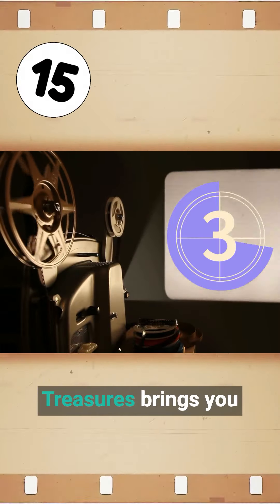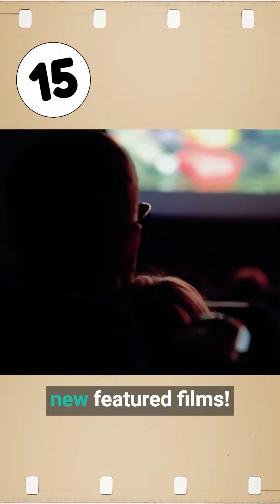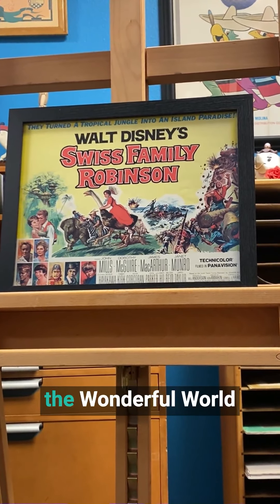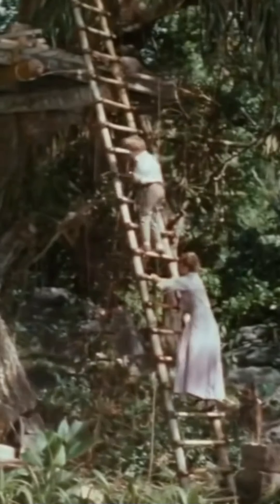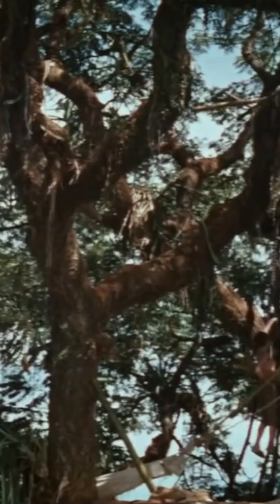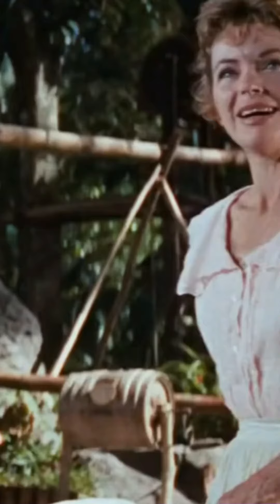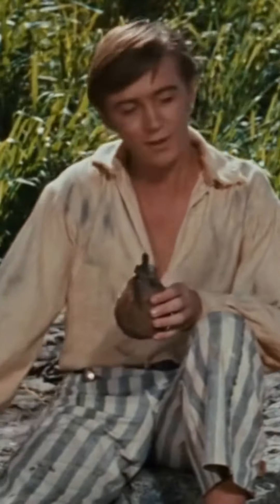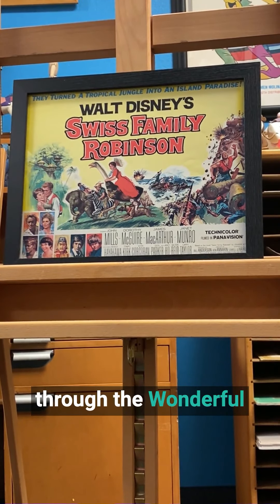Swiss Family Robinson - Original Lobby Card Framed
Day 15 Treasure Drop is a piece of movie theater history!